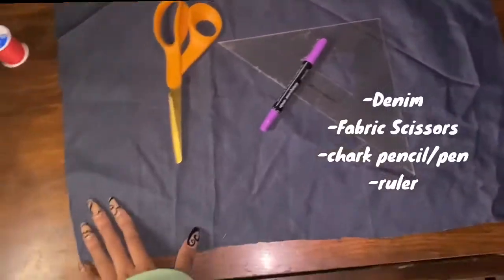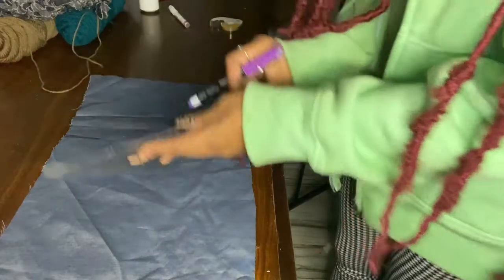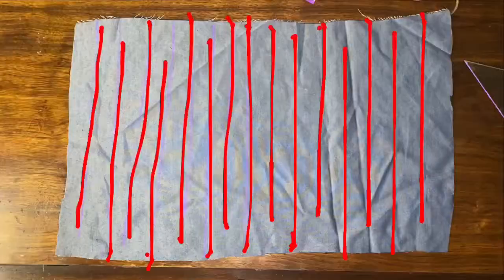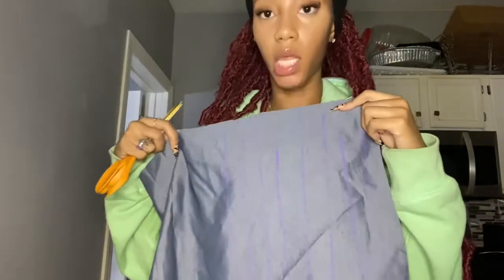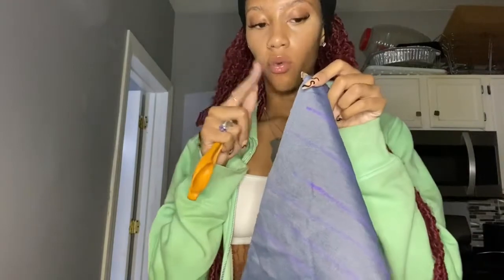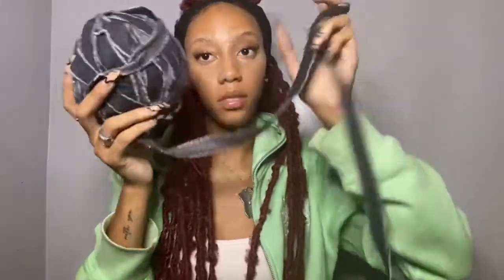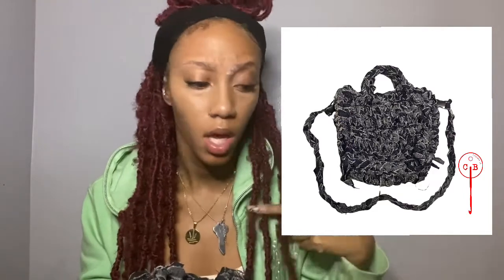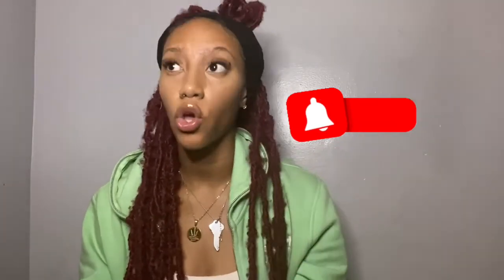How to Make Denim Yarn 🧶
You can honestly do this with any type of fabric